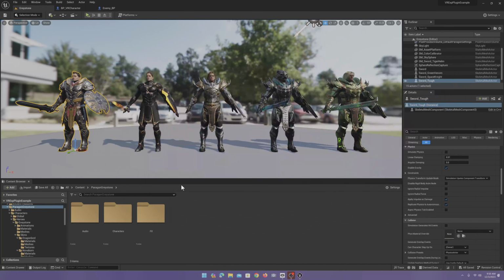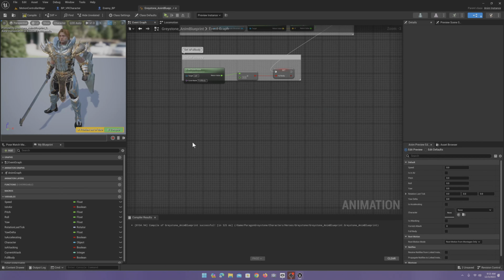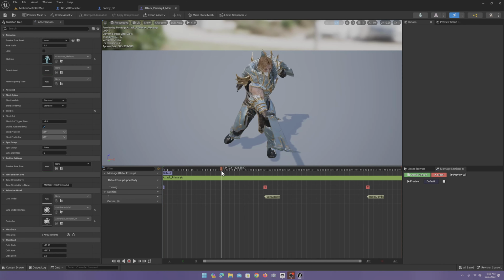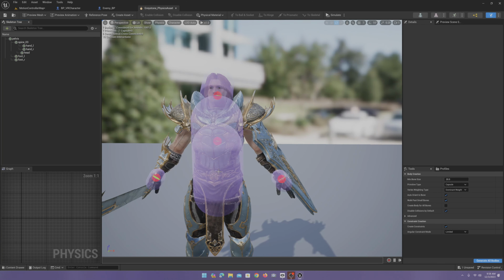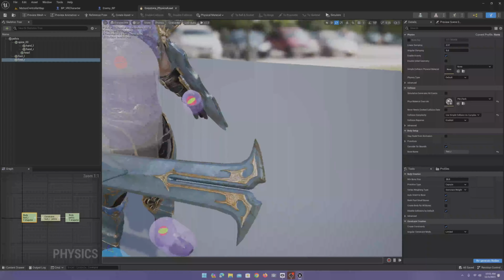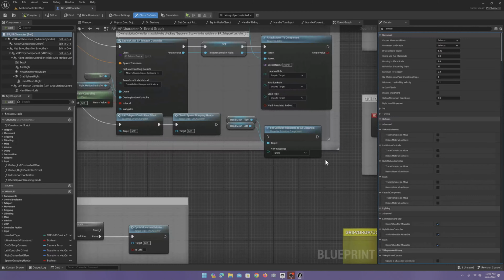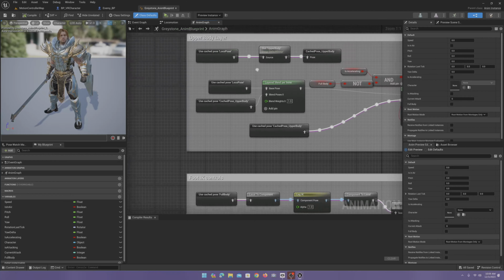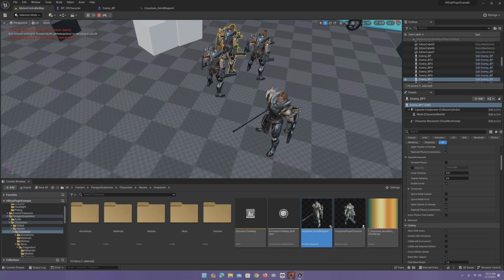How to make a VR game using Unreal Engine 5 with VRE plugin. Part 7: Basic Enemy AI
I show you how to set up a "Paragon" character so we can use it as our enemy, And then how to make the enemy move around the area.

Chapters
00:00 - Intro
00:10 - Download a Paragon character
01:23 - Changing our enemy
02:07 - Animation Controller setup
05:00 - Setup attacks
07:50 - Setup physics
09:48 - Test
11:35 - Bug FIx
13:55 - Making the enemy move around
20:08 - Fixing the Animation